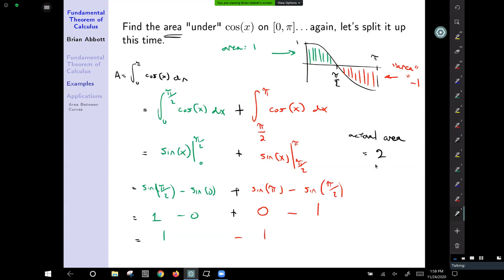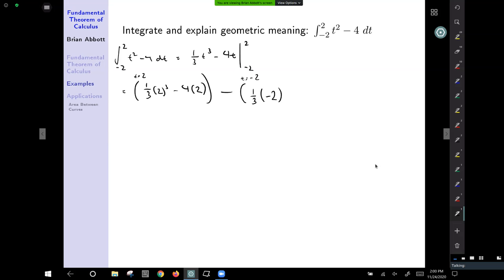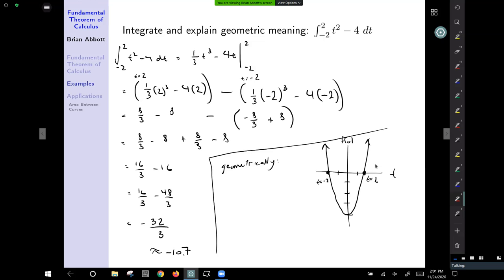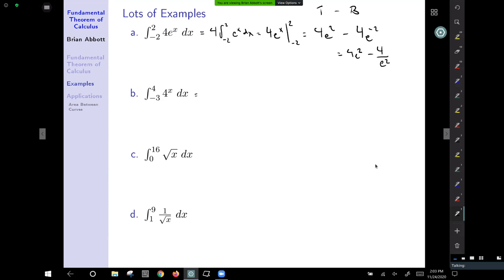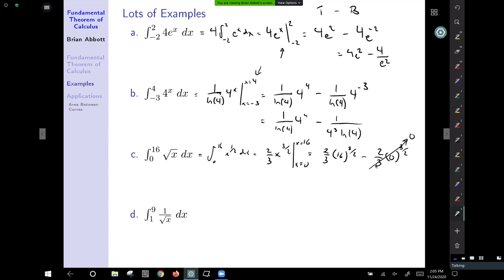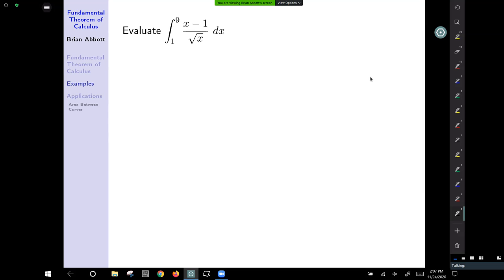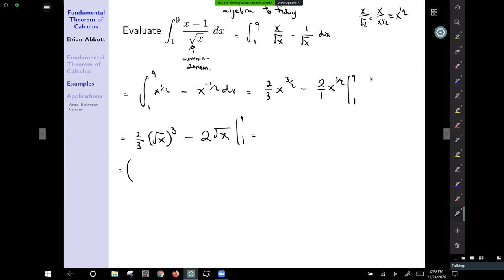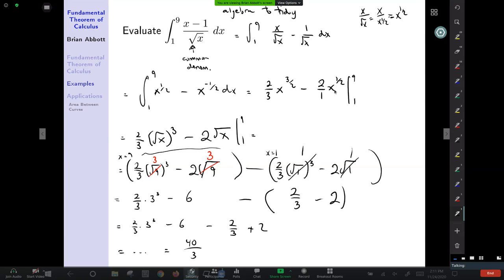Fundamental Theorem of Calculus Part 2 - Examples - 3